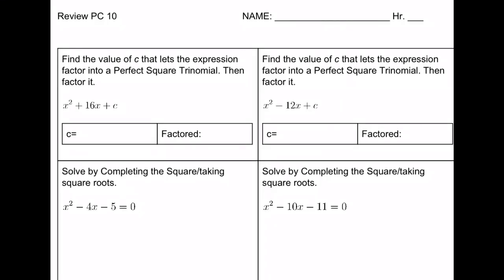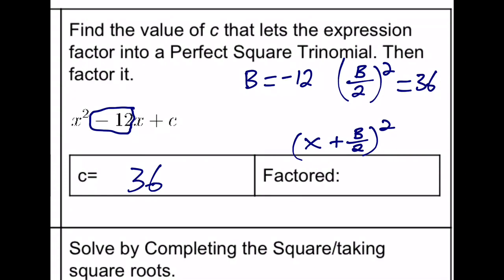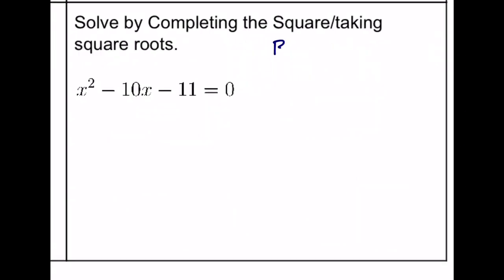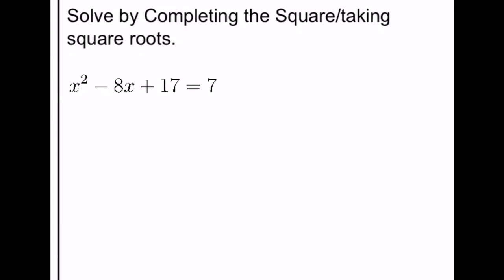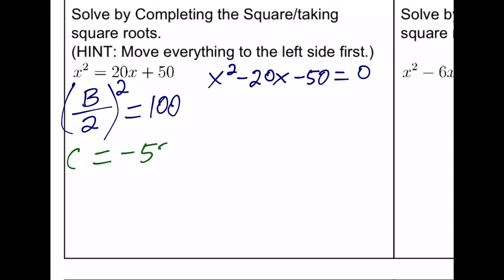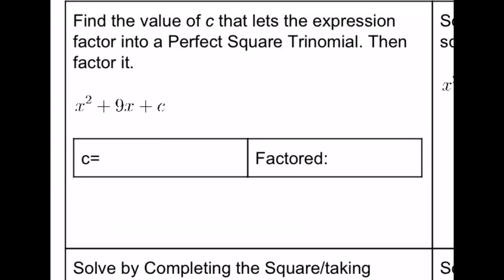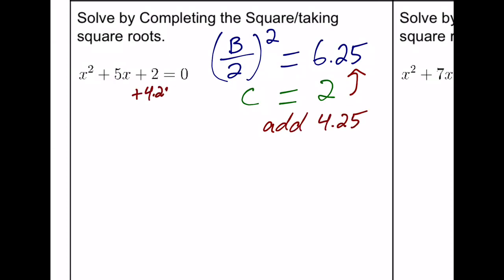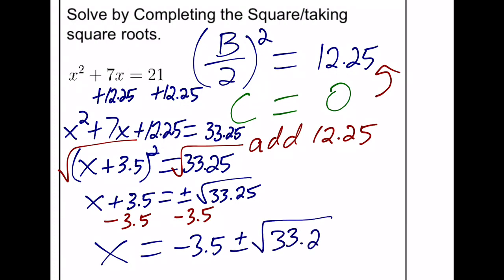PC 10 Review